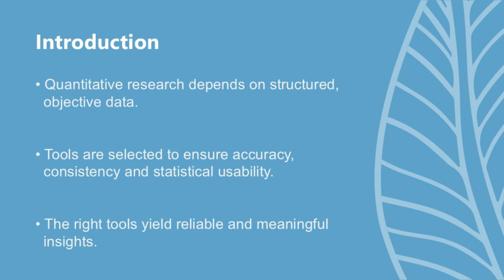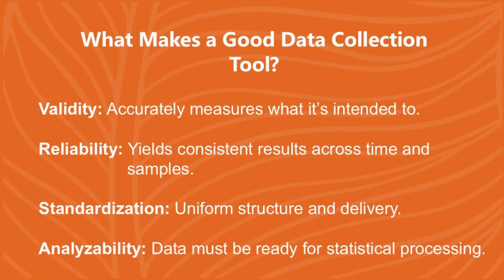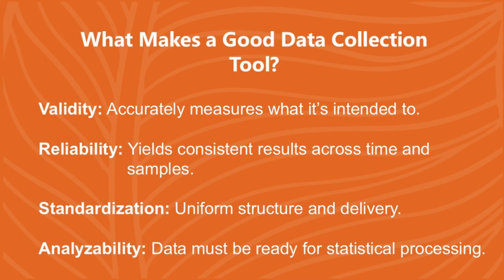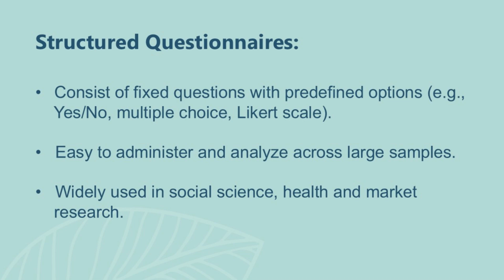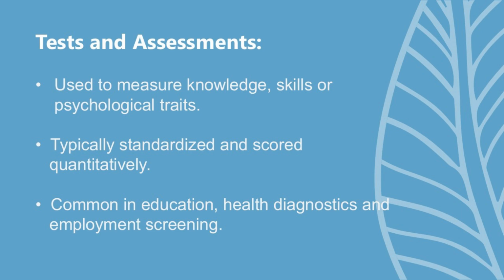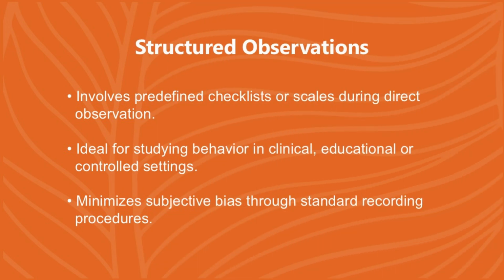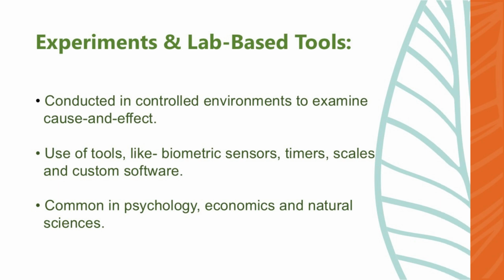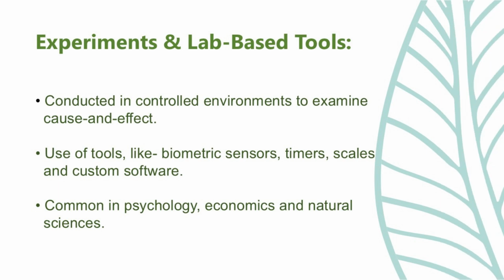Common Data Collection Tools in Quantitative Research